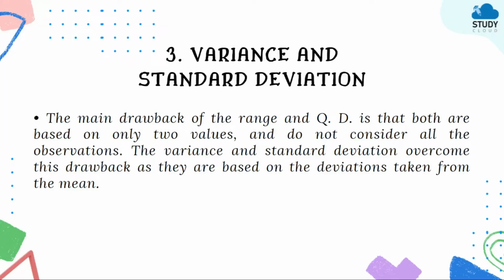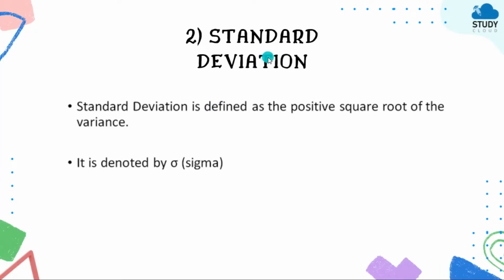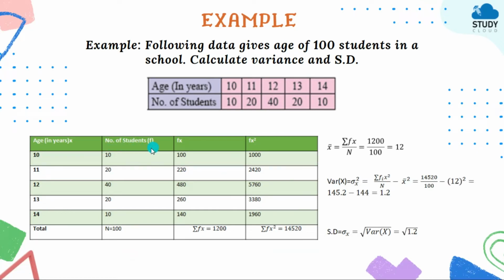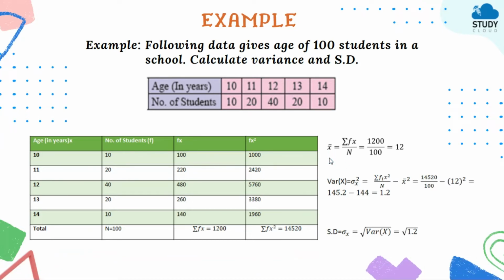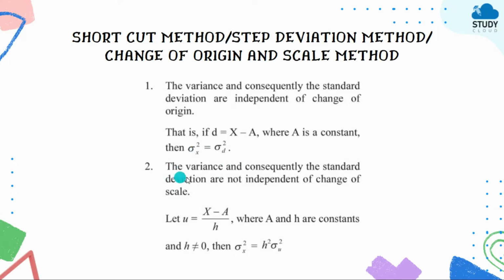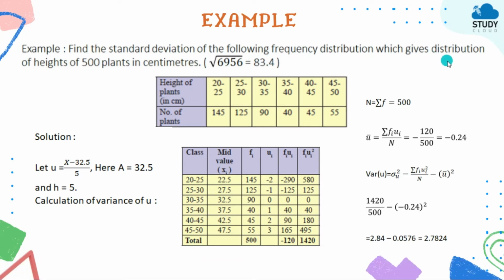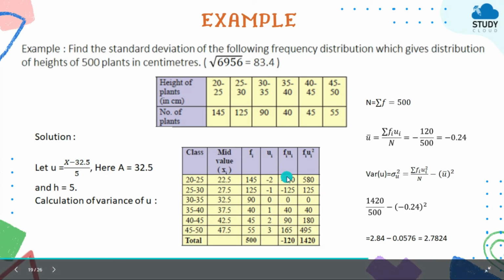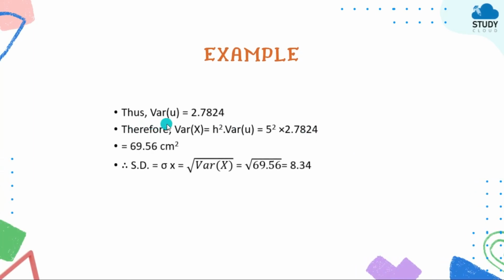Class 11 | Standard Deviation and Variance | Maths 2 | F.Y.J.C Commerce | StudyCloud app